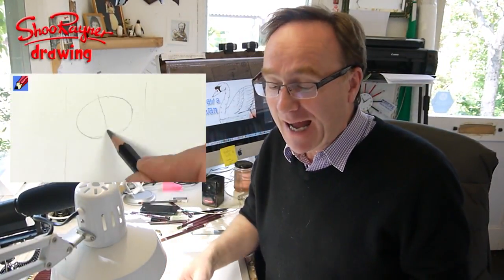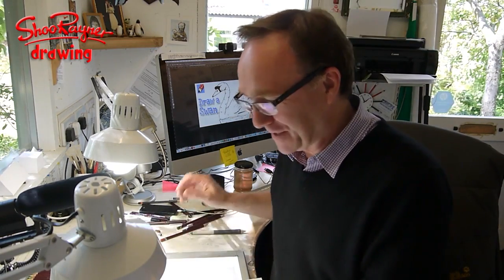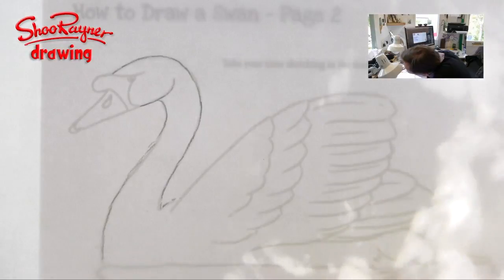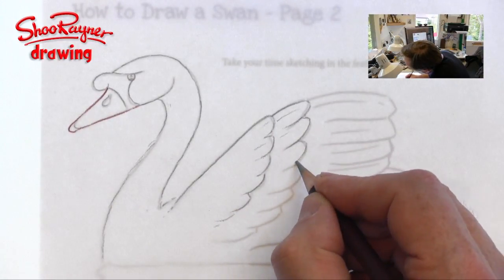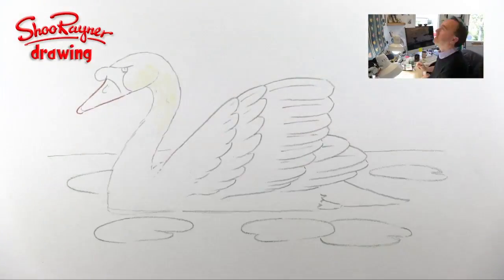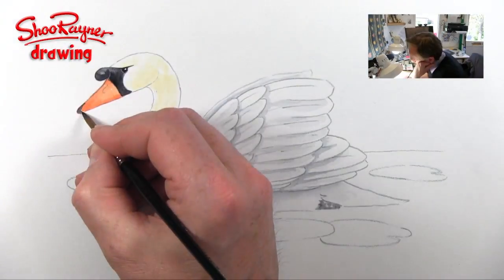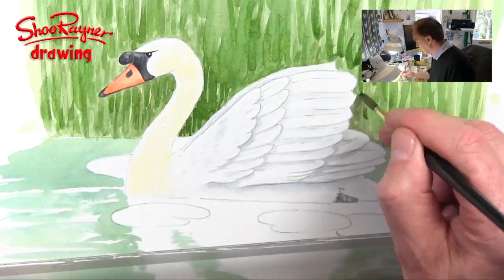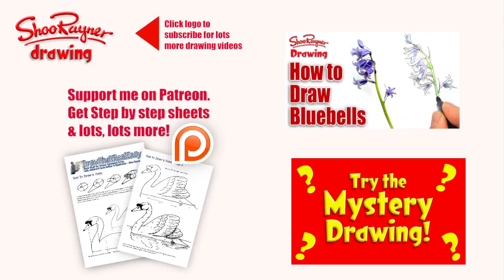How to Paint a Swan in Watercolour